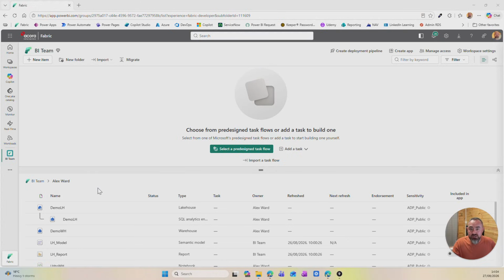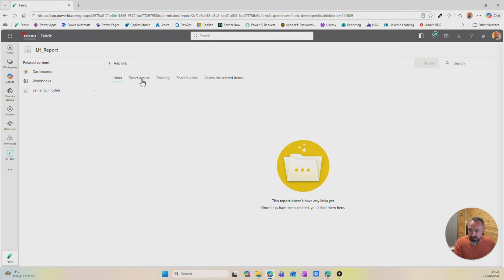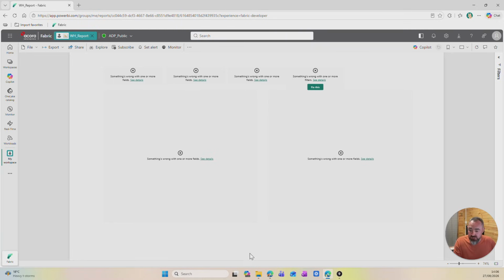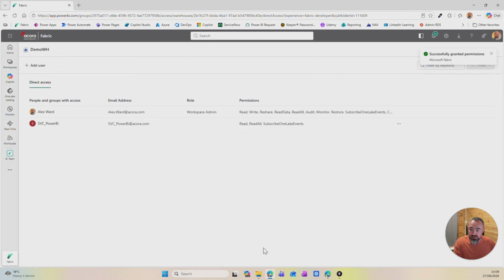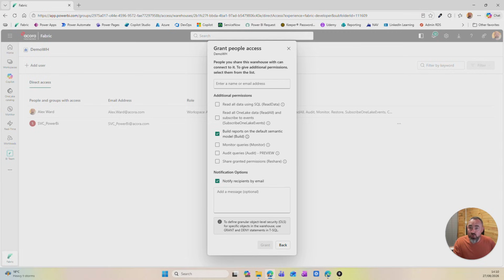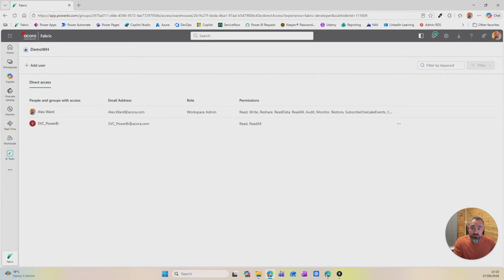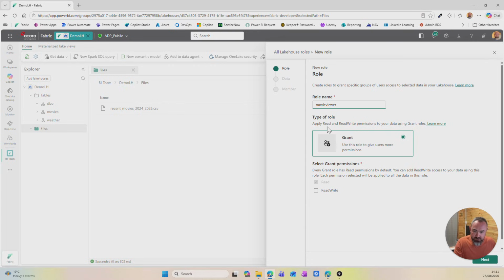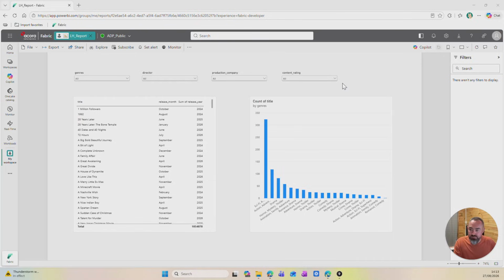Users Can't View Direct Lake Reports? Here's the Fix.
In this video, I demonstrate how to resolve a common Microsoft Fabric issue where users are unable to view reports they have been granted access to and instead receive the error:

"Something's wrong with one or more filters."

Although report permissions may appear to be configured correctly, the underlying issue is caused by missing permissions on the data sources.

I'll show you what permissions are required for your warehouse, and how to configure OneLake security in your lakehouse.